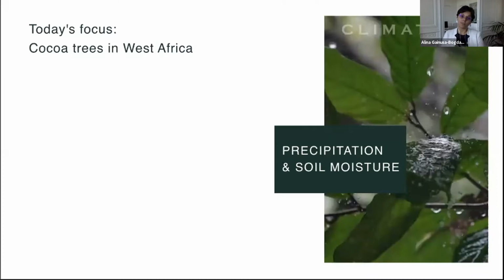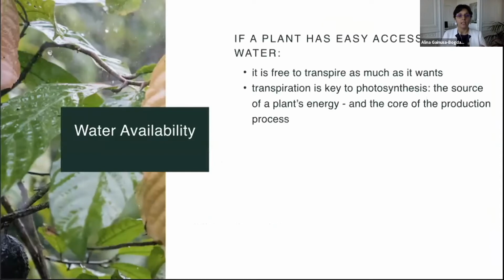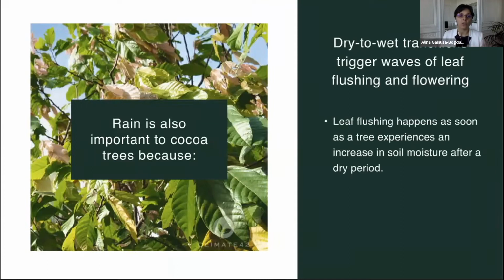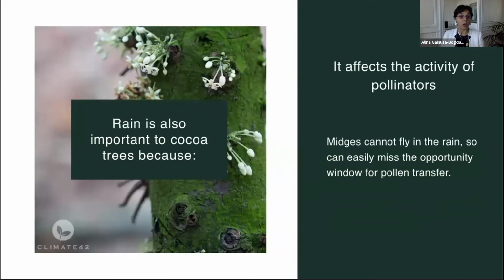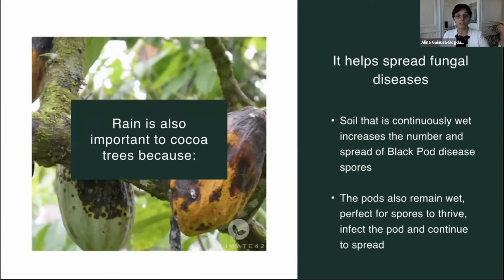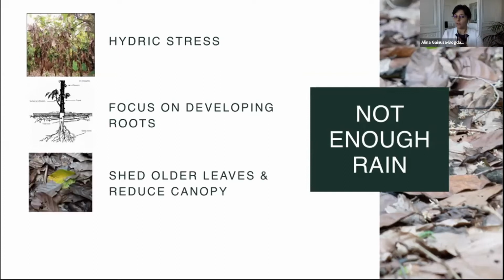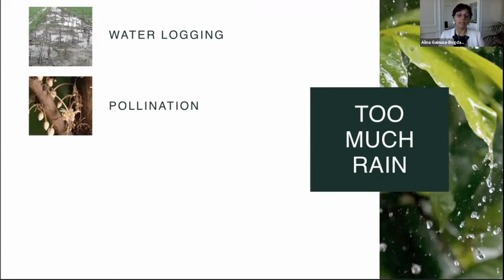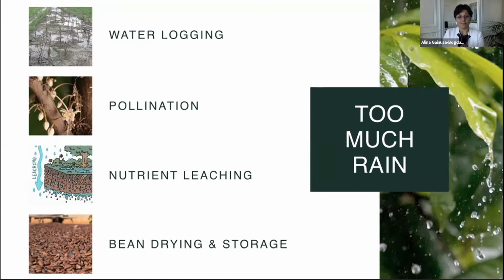🌧️ Chapter 2: how rain affects cocoa production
Focusing on the West African cocoa belt, we take you through the main effects that rain (precipitation) has on cocoa production.